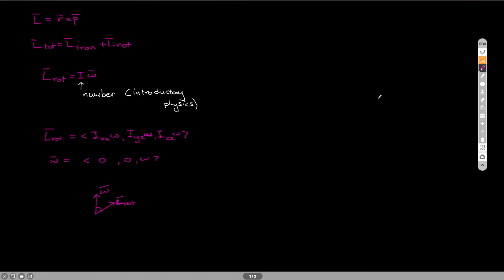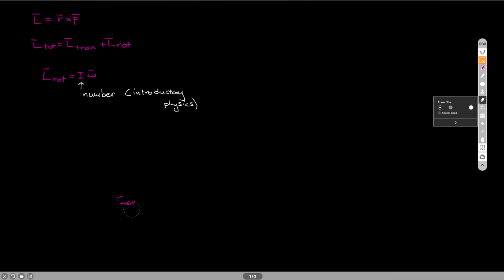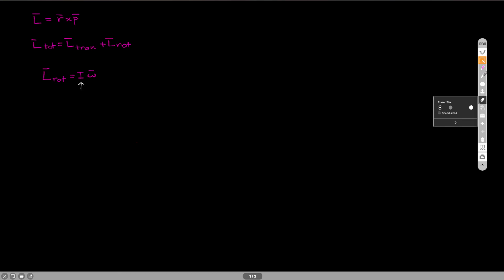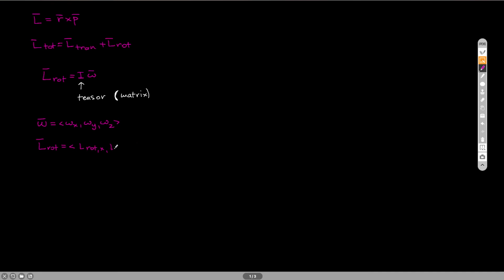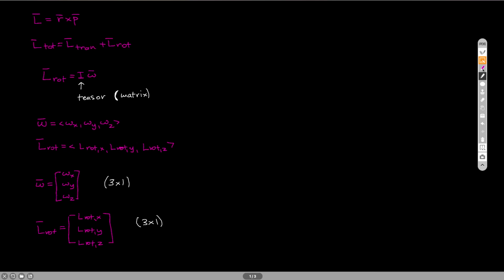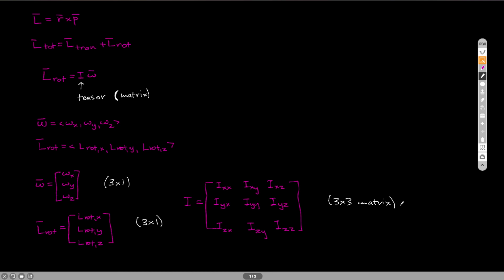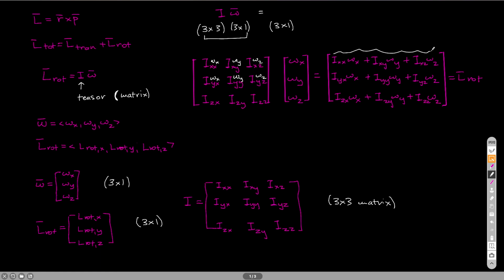Rotation about any axis